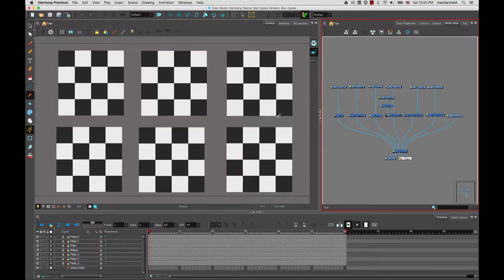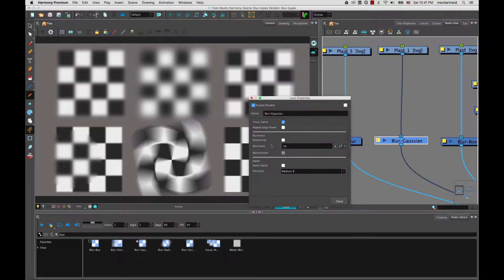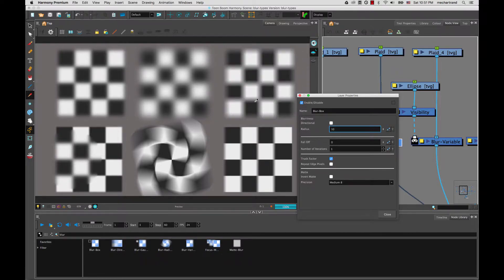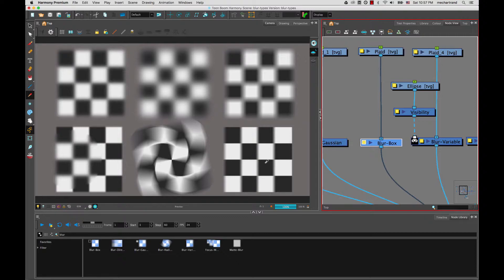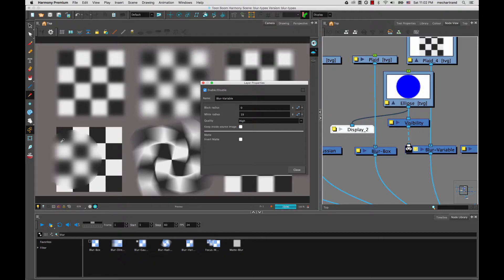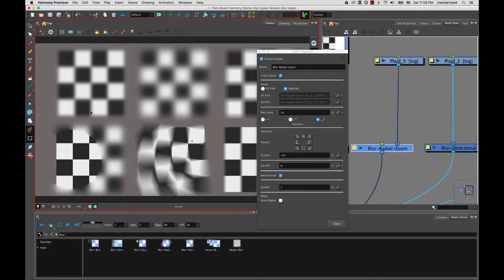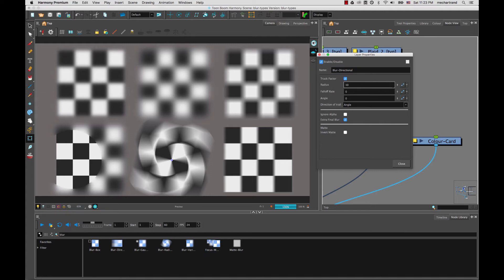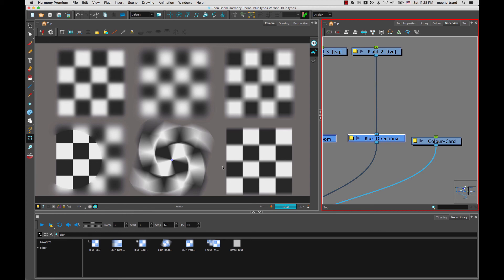Types of Blurs with Harmony Premium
Learn about types of blurs with Harmony Premium